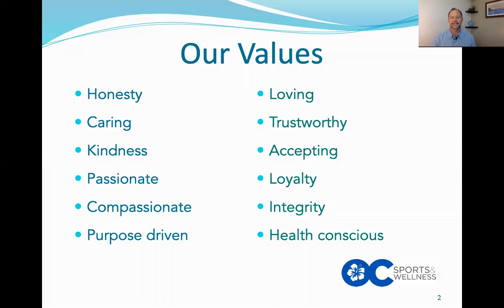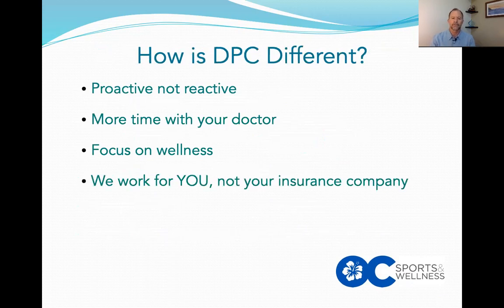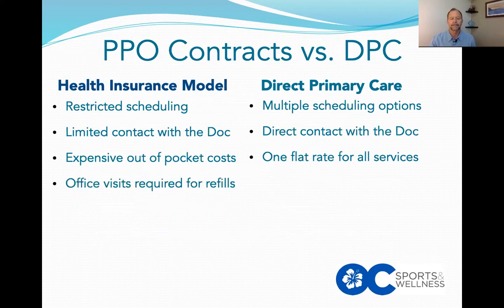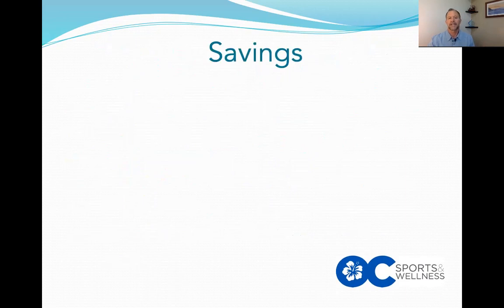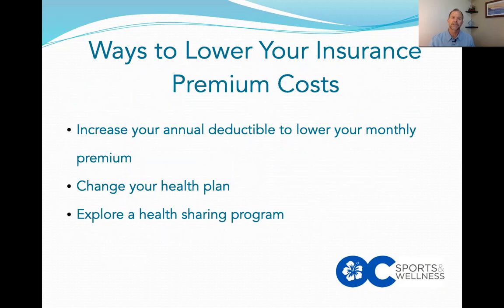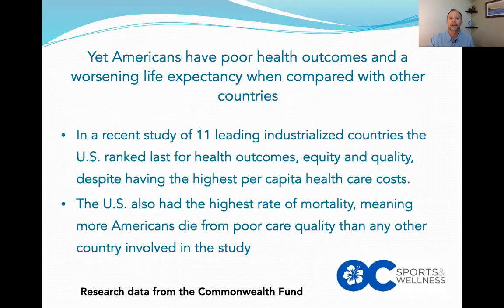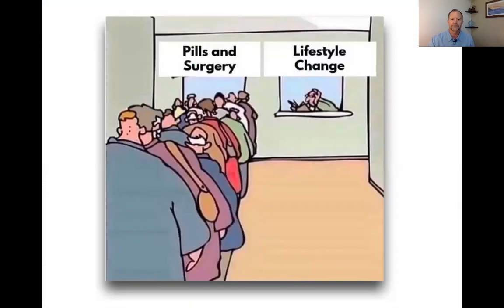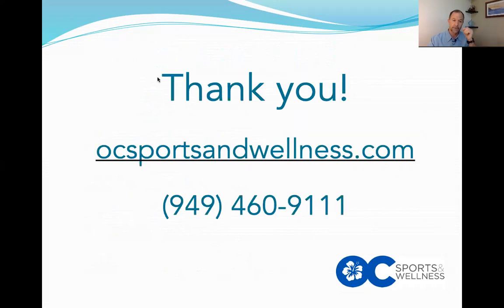Learn About DPC with Dr. Sunshine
Direct Primary Care with OC Sports and Wellness.